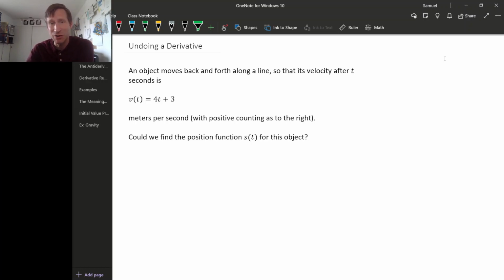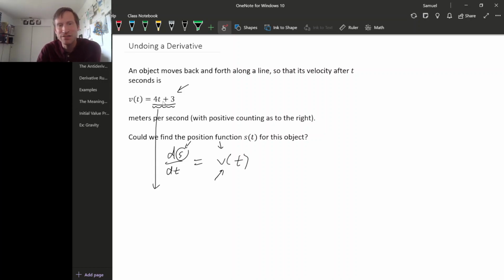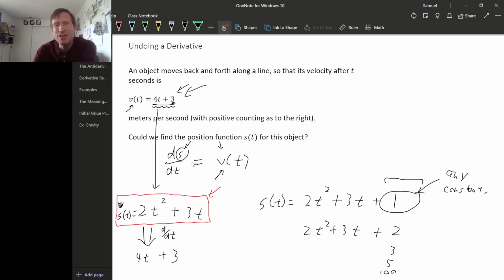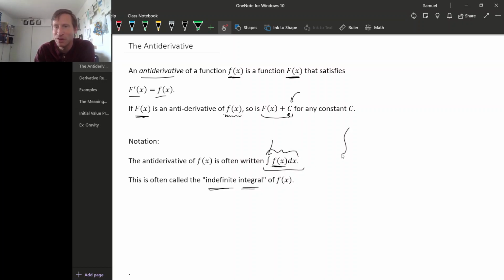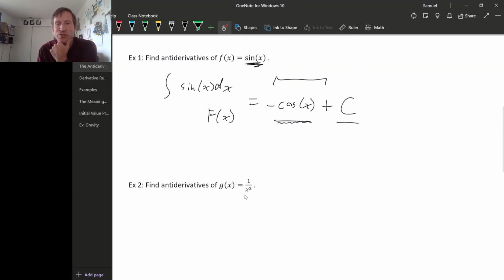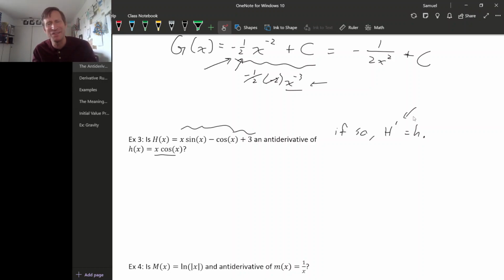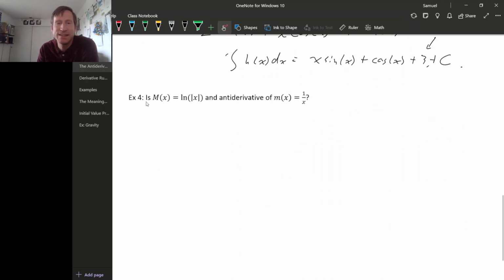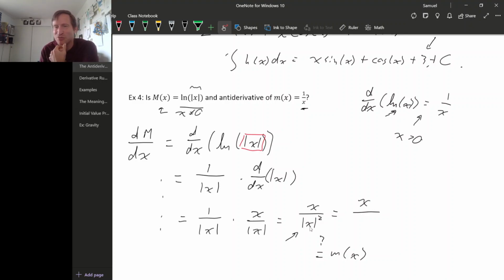4.10 1 - Undoing a Derivative